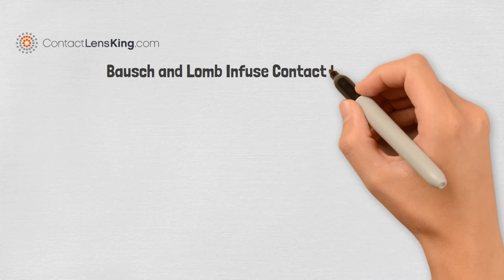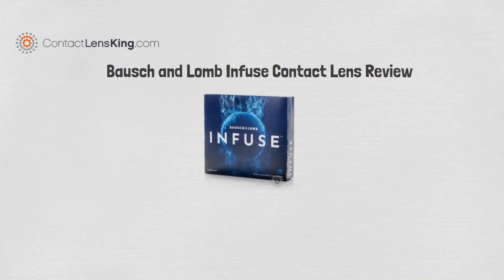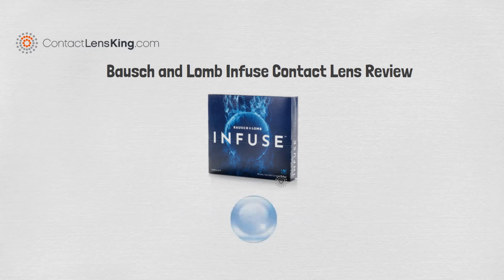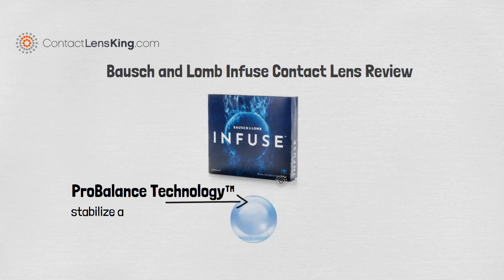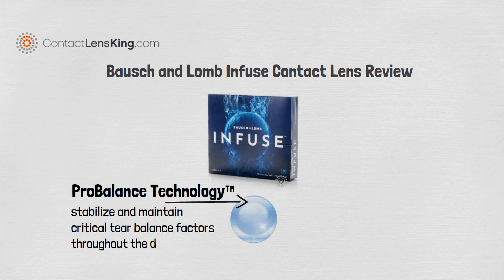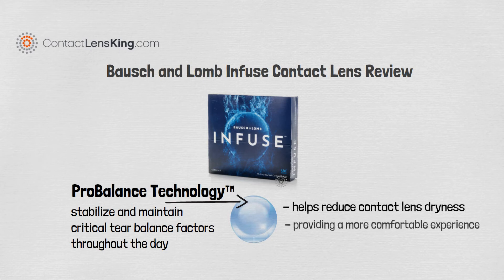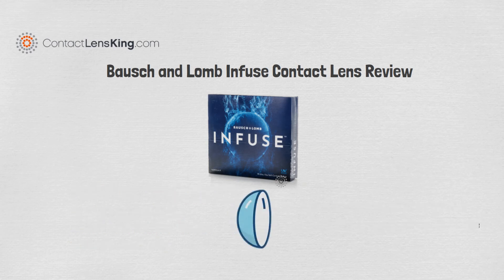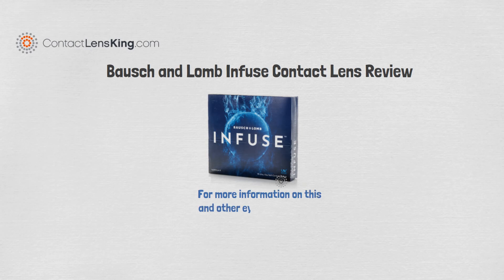Bausch and Lomb Infuse Contact Lens Review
Contact Lens King dot com presents Bausch and Lomb Infuse Contact Lens Review

Infuse™ is a silicone Hydrogel daily disposable lens that contains 90 lenses, with a 55% water content, maintaining 96% of its moisture for up to 16 hours. The lens is made with ProBalance Technology™, to stabilize and maintain critical tear balance factors throughout the day. This technology helps reduce potential symptoms of contact lens dryness, providing a more comfortable lens wear experience.

The Infuse contact lens also has high oxygen transmissibility, which helps maintain a healthy eye.